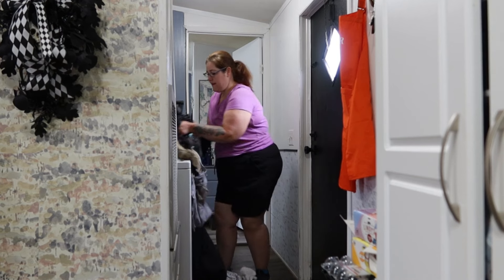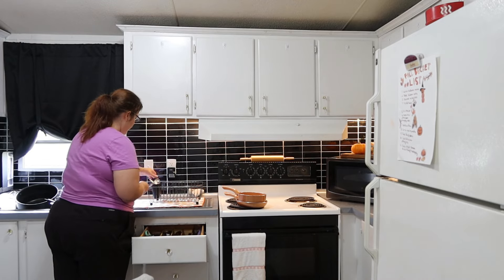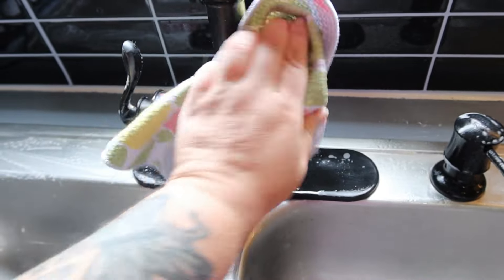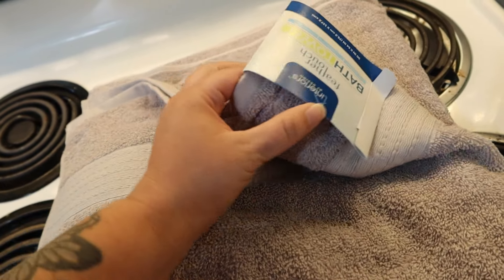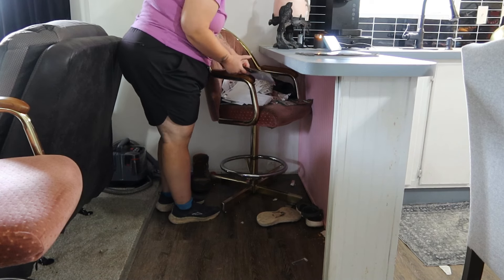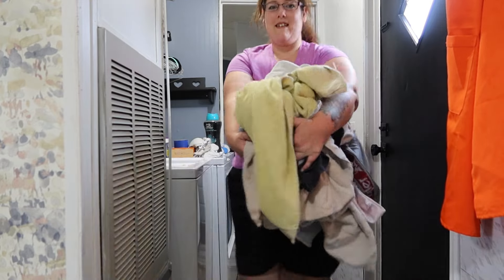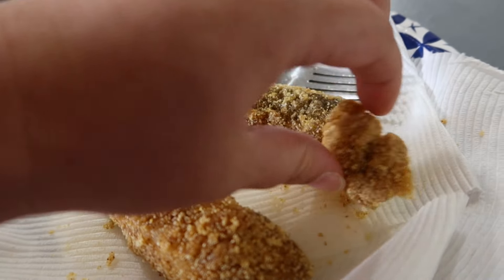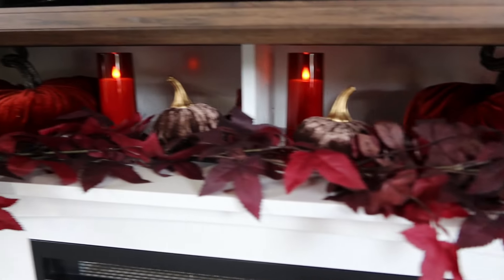FALL CLEAN WITH ME 2024 | MESSY HOUSE TRANSFORMATION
Hey ya'll and welcome back to another fall clean with me 2024! Messy house transformation. On this cozy rainy fall day our single wide needed some cleaning up so I hope you enjoy today's homemaking motivation and get lots of cleaning done

Links from today's video:
TV STAND in living room
candle warmer
Caldrea sea salt cleaning spray
Oxyclean odor blaster
Clearlif laundry sheets
downy scent beads

O cedar mop
Ryobi Power Tool Kit
Vacmaster blower & shop vac
Crevice brush cleaner
Car Spray cleaner
Black side table living room
Kitchen Faucet
Solar Lantern outdoor lights
Garden beds
Living room rug
mattress pad
Necklace Holder
wallpaper tool kit
tile trim
Calcuta bathroom tile
pink bathroom tile
cabinet wallpaper
Office wallpaper
Gorilla glue spray
Kitchen Sink Wall Sconces
Love seat cover
Recliner cover
Kitchen cabinets tall
small kitchen cabinet
Home paint colors: storm cloud by valspar ultra, Valspar 2000 interior paint and primer in White
Flooring in Kitchen: Traffic master "grey ash"
Bathroom Traffic master "white marble" squares
Office & bedroom Style Selections "ozark" Lowe's
Amazon Storefront
Bedroom Lamps
Bedroom Mirror
Bedroom Nightstands
Crystal drawer knobs
The Power Of Discipline Book
bathroom shelves
Bathroom Floating shelves
Gold Mirror trim
Headboard / bedframe
Shower scrubber